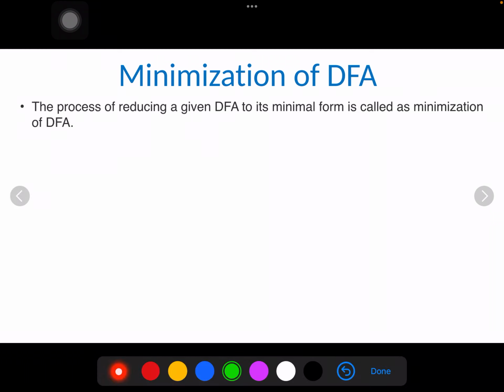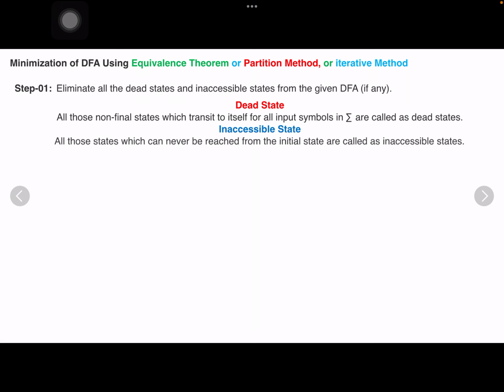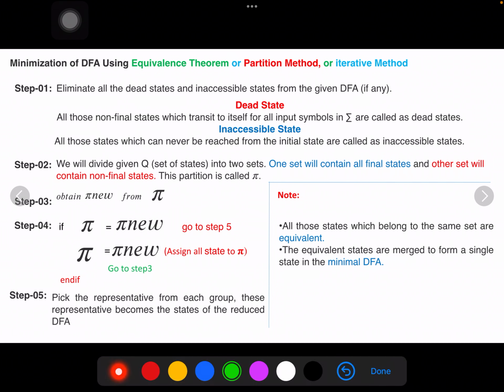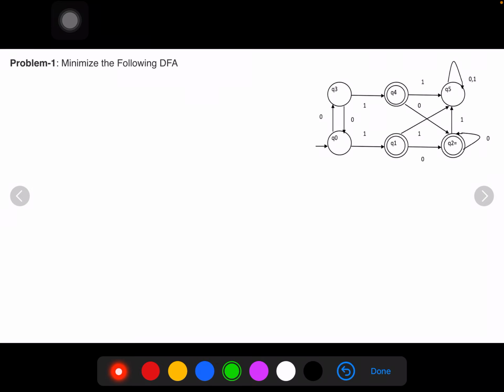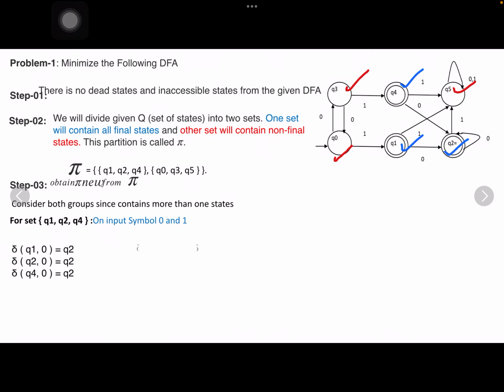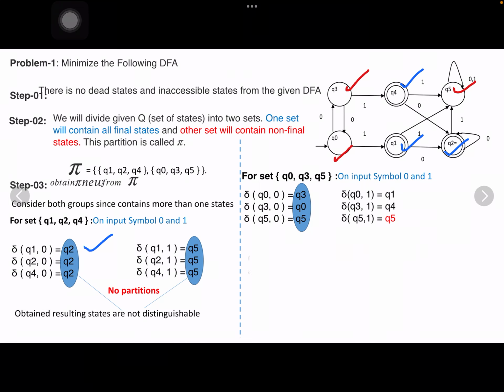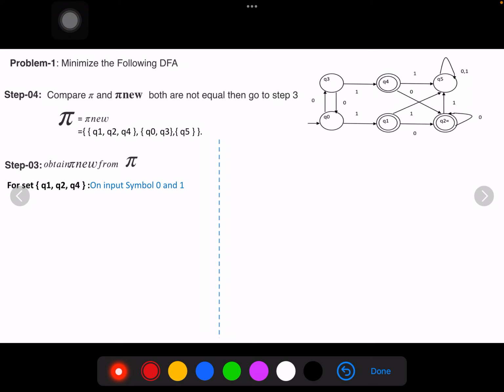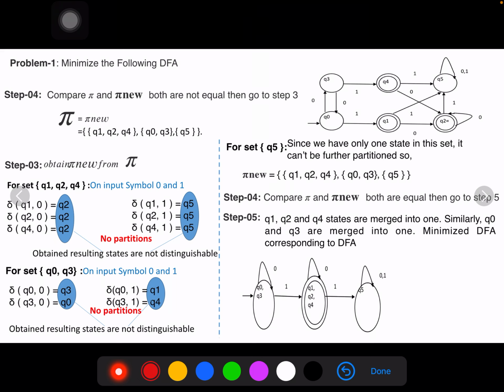DFA Minimization by Equivalence or iterative Method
In this video, we dive into the fascinating world of Deterministic Finite Automata (DFA) minimization! Explore two powerful methods: the Equivalence Method and the Iterative Method.

We'll start by understanding the principles behind DFA minimization, why it's essential, and how these methods can simplify automata while preserving their language.

What You'll Learn:

The concept of state equivalence and its role in minimization
Step-by-step walkthrough of the Equivalence Method
A detailed look at the Iterative Method and how it works
Tips and tricks for tackling DFA minimization problems
Whether you're a computer science student or just curious about automata theory, this video will equip you with the knowledge you need to master DFA minimization.